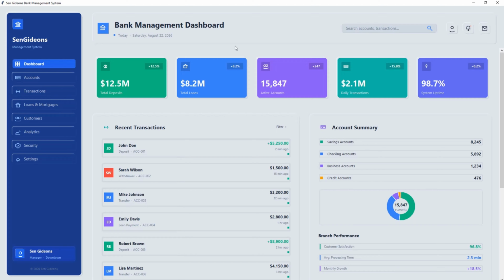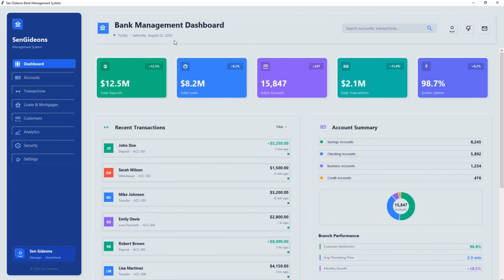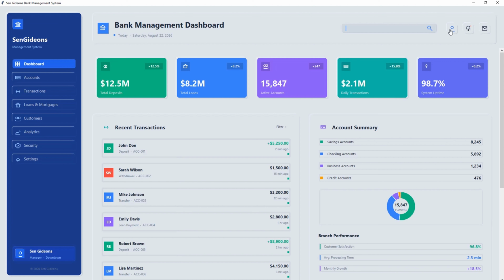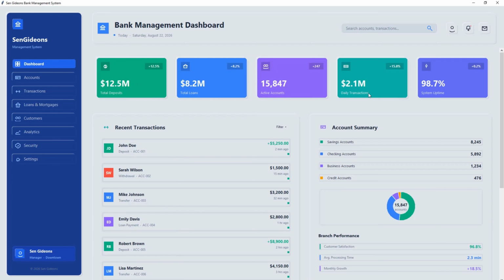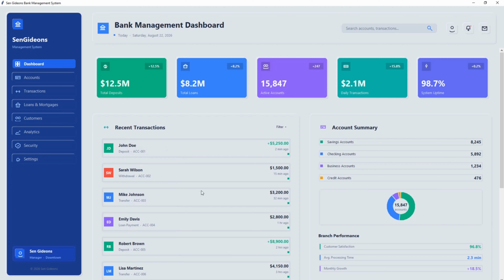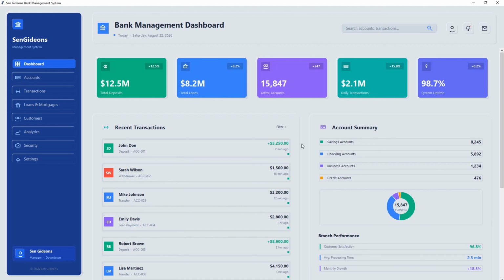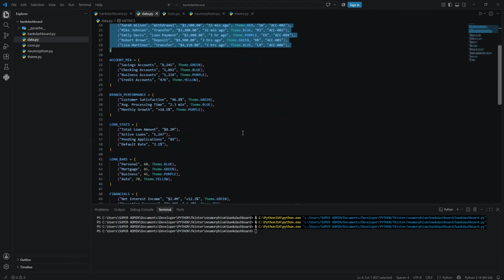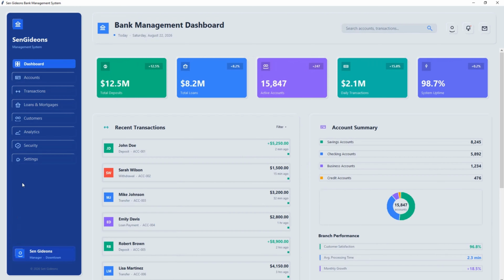I Build a Modern Banking Management System Dashboard with Python Tkinter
In this Python tutorial, I’ll show you a demo of how I build a fully functional Banking Management System Dashboard using only Tkinter (no external libraries). Perfect for beginners and intermediate Python developers.

✅ Create a professional dashboard UI with Tkinter
✅ Display real-time banking metrics
✅ Design interactive charts with Canvas
✅ Implement sidebar navigation and alerts

💻 *Tools Used: *Python, Tkinter

*GET IN TOUCH:* I’d love to hear from you if you feel like chatting! 🥰